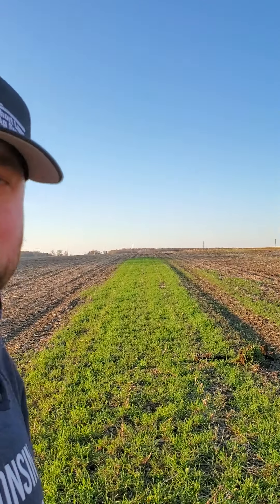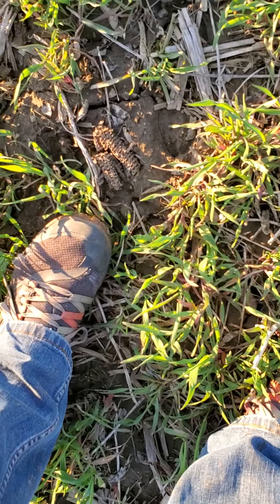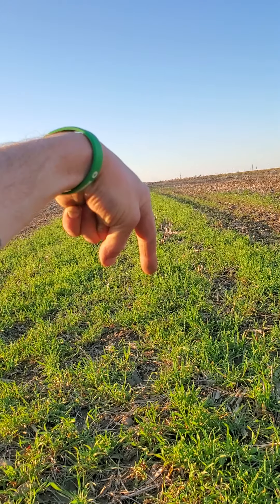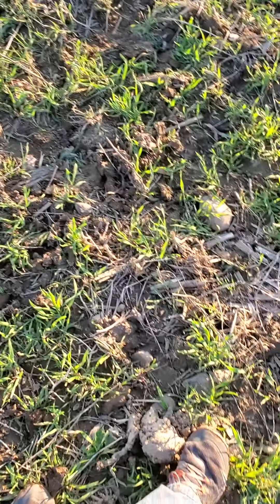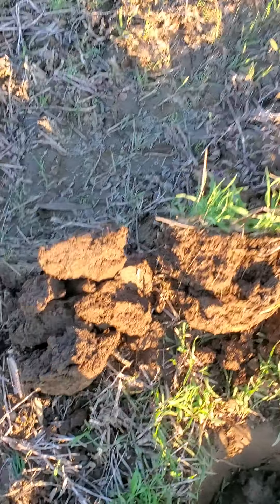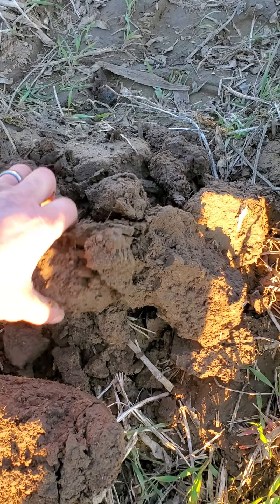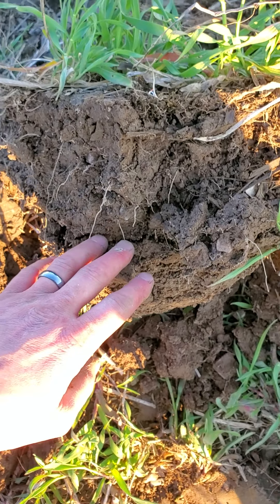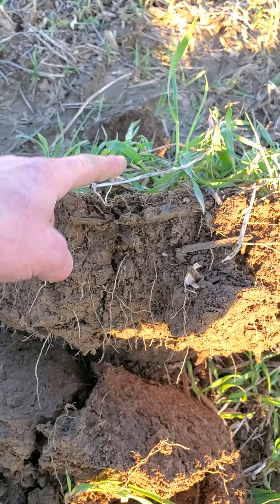May 1, 2020